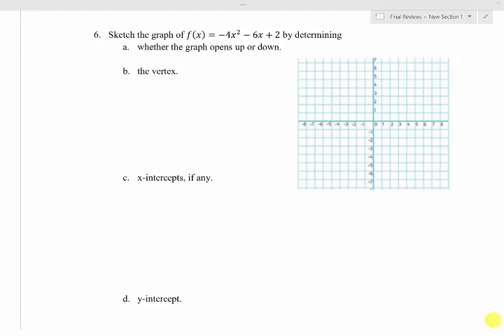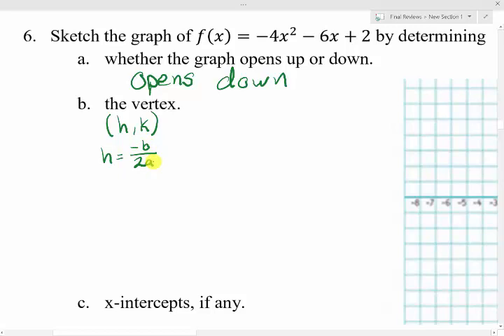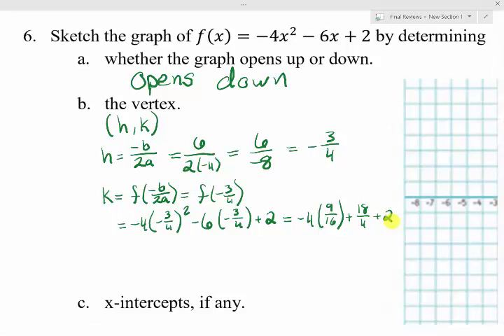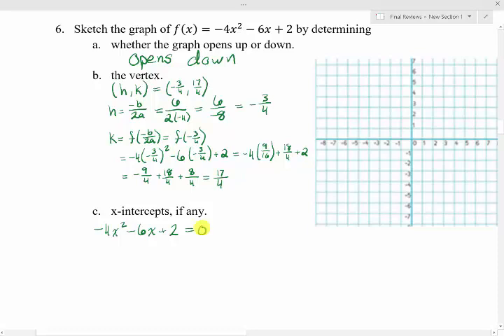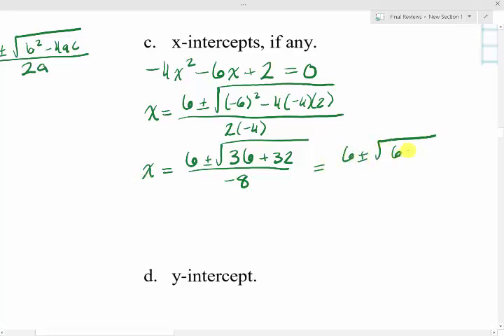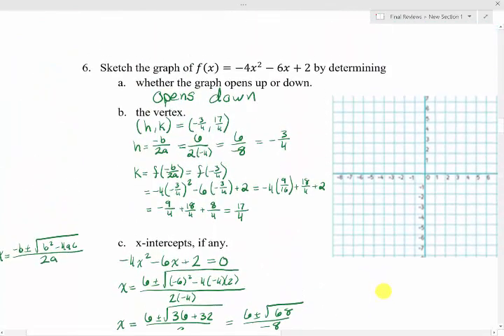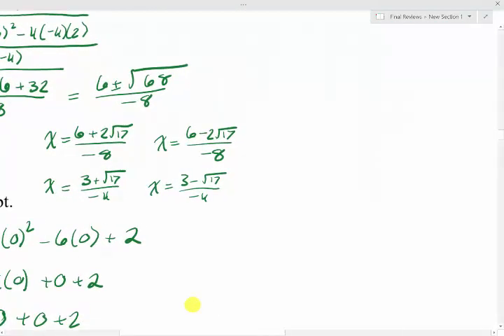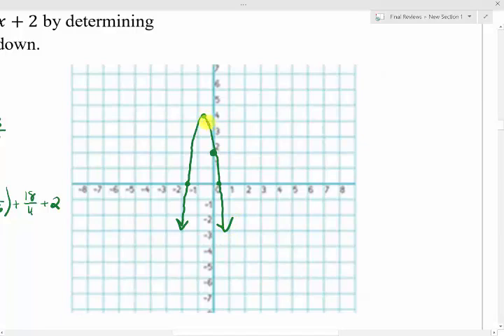Sketching Parabolas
McNeese Math 170 Final Q6 Sketching Parabolas using the features of the equation